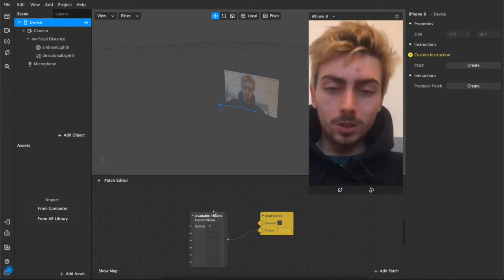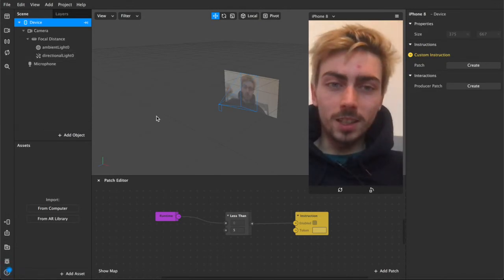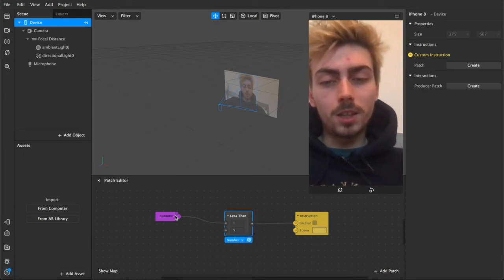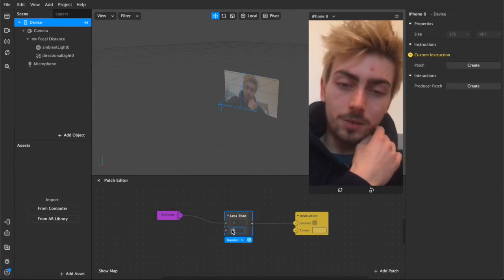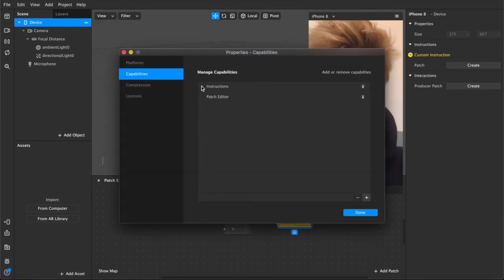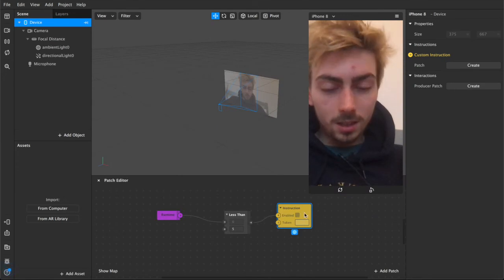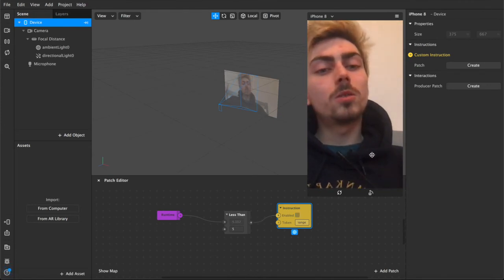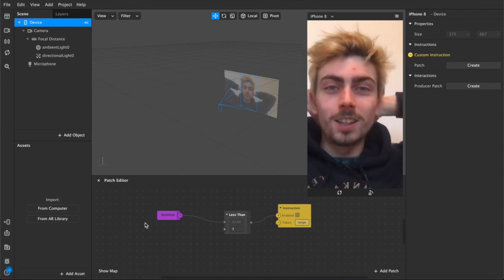Add On Screen Instructions to Any Filter Effect | Instagram & Facebook | Spark AR Tutorial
In this video I give a brief explanation about how to add on screen instructions to any filter effects in Instagram and Facebook using Spark AR Studio on MacBook Pro 2019.